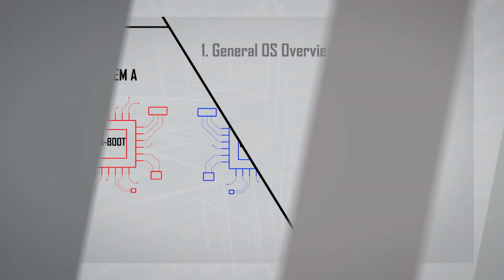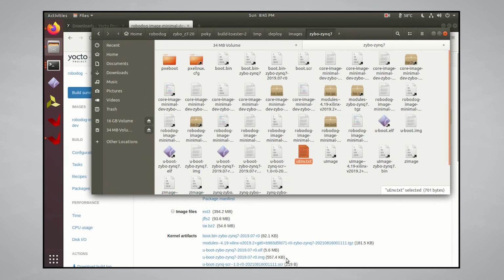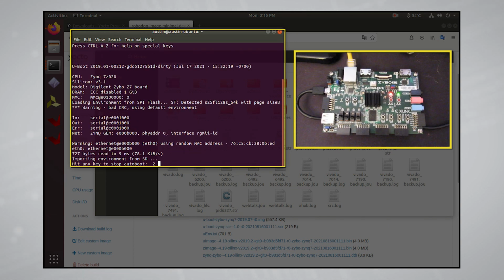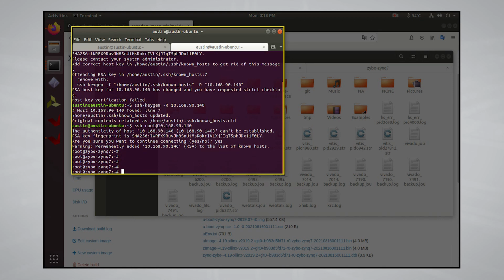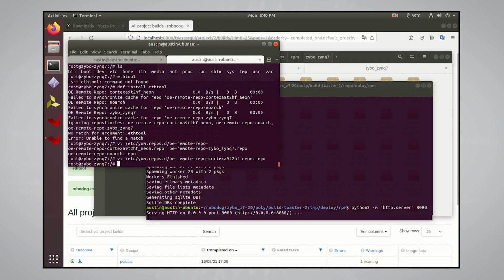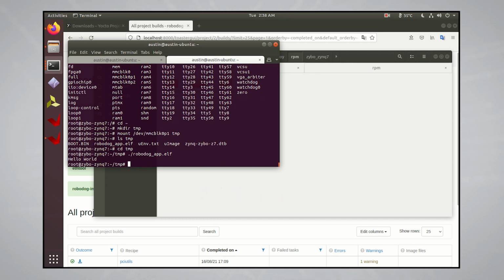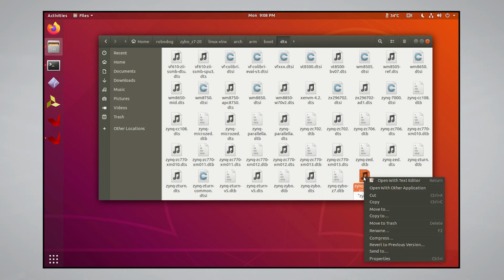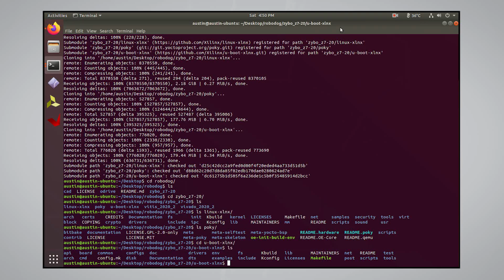RoboDog Part 9 | How to Make Your Own OS (3 of 3)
0:00 Intro
0:37 SD Card Setup
6:34 Booting and Interfacing
12:24 Creating Software Repos
18:38 Running Hello World Program
20:08 Advanced Configs
20:34 Advanced Configs: U-Boot
21:46 Advanced Configs: Linux Kernel
22:17 Advanced Configs: DTS / DTB
26:50 RoboDog GitHub
27:45 Give Me Feedback